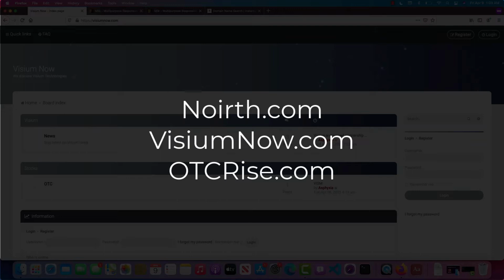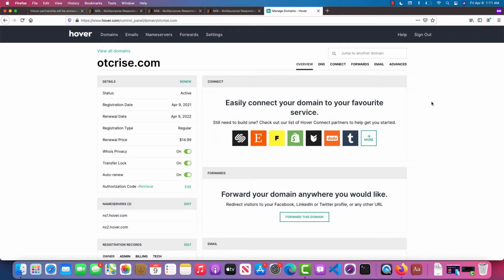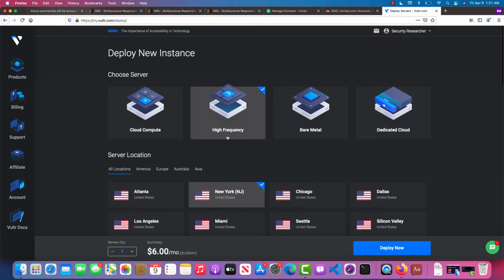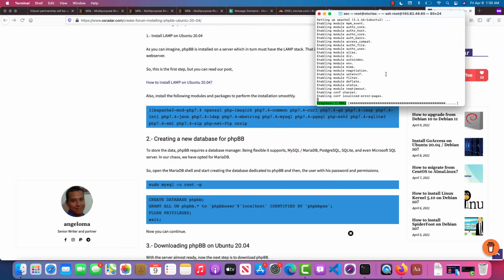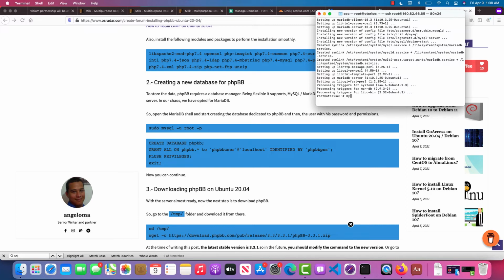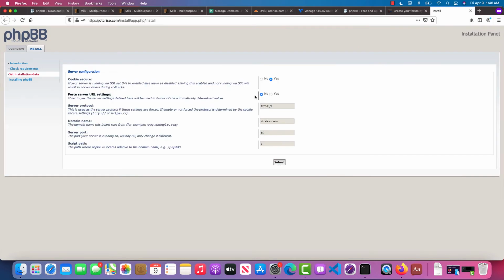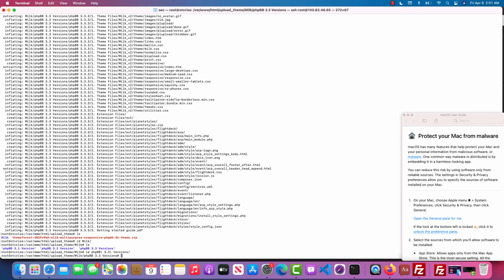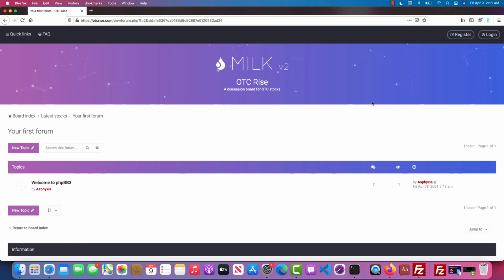Setup phpBB behind Cloudflare - install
If you need help or have any questions just comment here and I will help!
Setting up phpBB using a Vultr server routing a domain through Cloudflare as a web proxy is a fairly decent setup for a starter website. Expand for links: